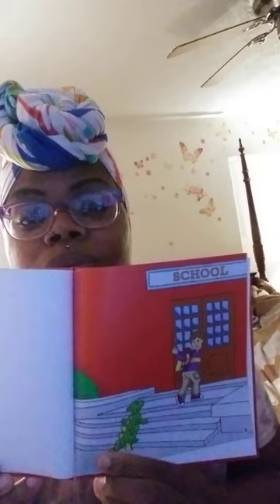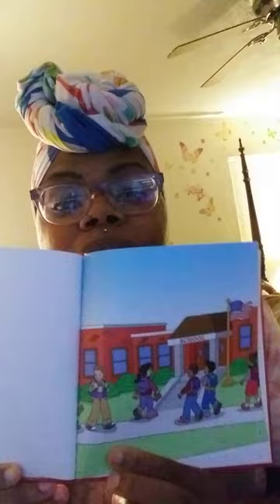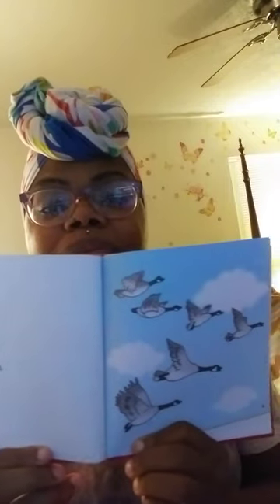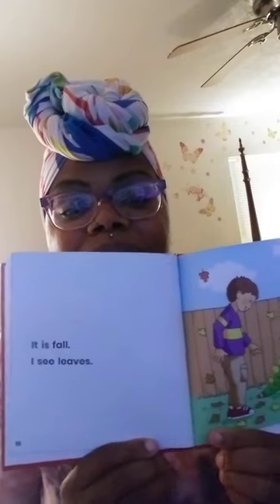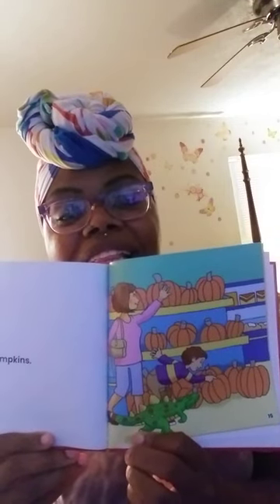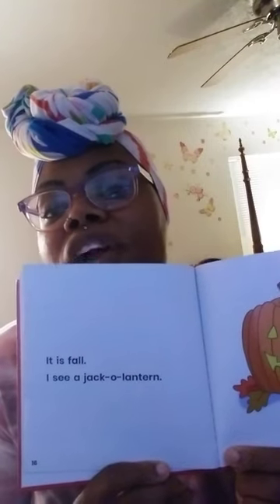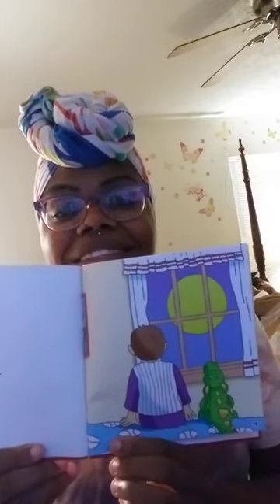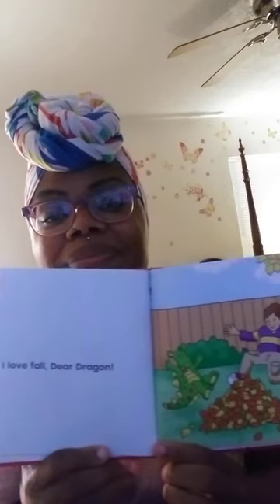Ms. Nicole reads aloud I love fall, Dear Dragon